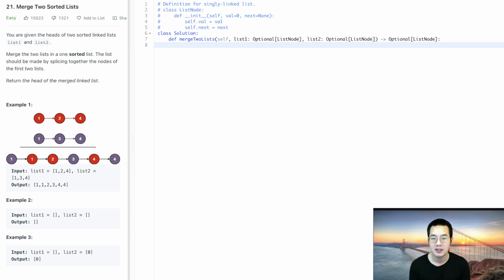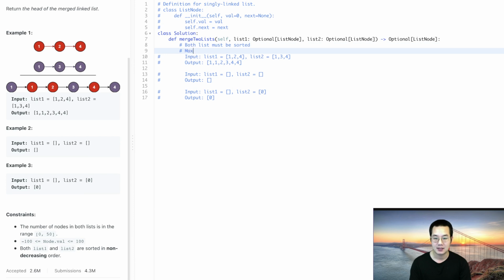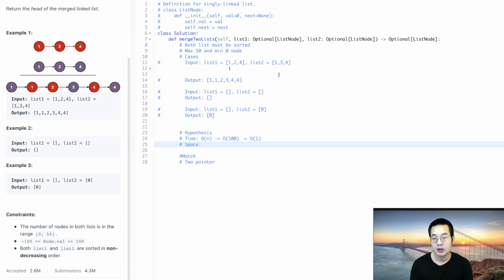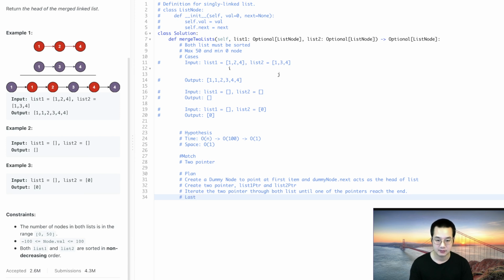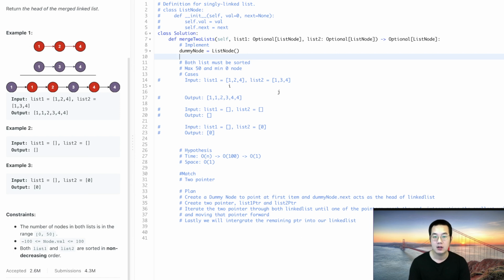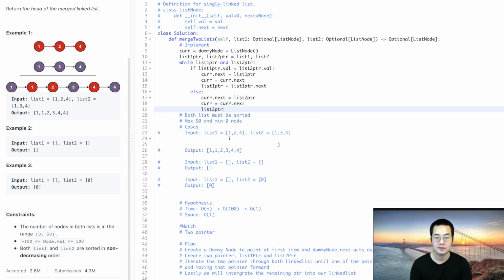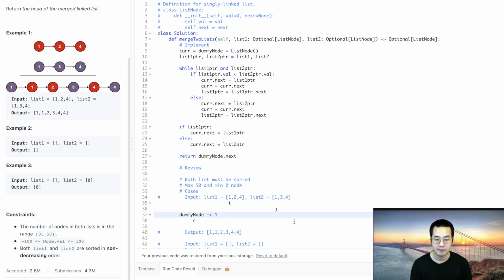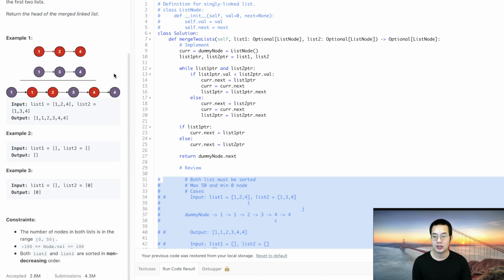UMPIRE Algorithms: Merge Two Sorted Lists